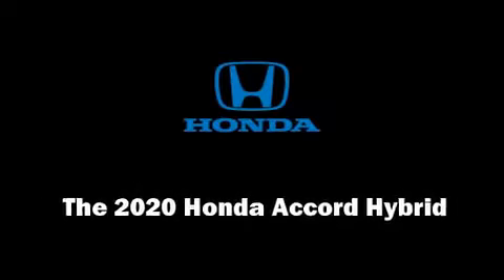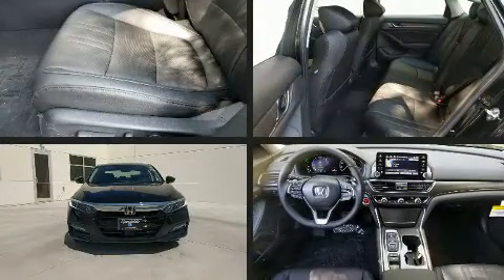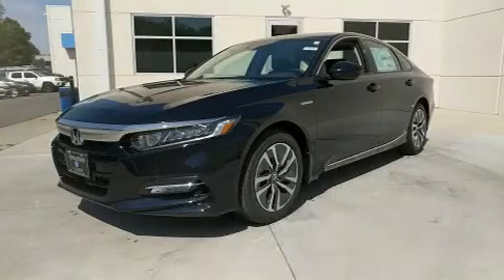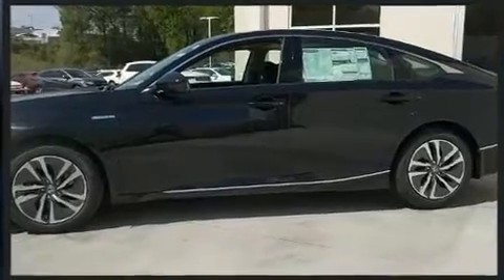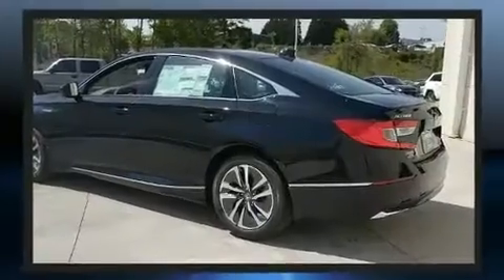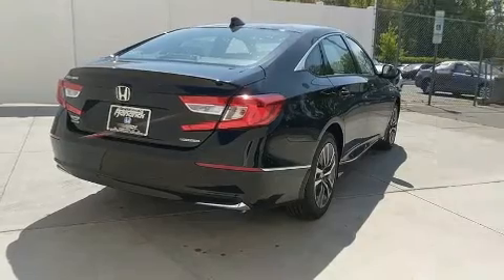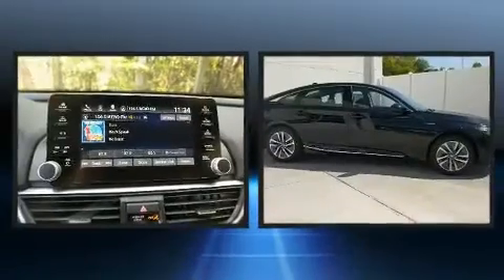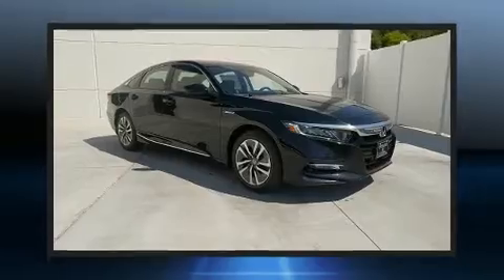2020 Honda Accord Hybrid EX-L in Charlotte, NC 28273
Hendrick Honda
8901 South Blvd

Discerning drivers will appreciate the 2020 Honda Accord Hybrid. This 4 door, 5 passenger sedan provides a satisfying ride for all passengers. Smooth gearshifts are achieved thanks to the 2 liter 4 cylinder engine, providing a spirited, yet composed ride and drive. Top features include front fog lights, power front seats, a leather steering wheel, power moon roof, power door mirrors, lane departure warning, remote keyless entry, and cruise control. Honda ensures the safety and security of its passengers with equipment such as: head curtain airbags, front side impact airbags, traction control, brake assist, a security system, an emergency communication system, and 4 wheel disc brakes with ABS. With electronic stability control supplementing mechanical systems, you'll maintain precise command of the roadway. We pride ourselves on providing excellent customer service. Stop by our dealership or give us a call for more information.